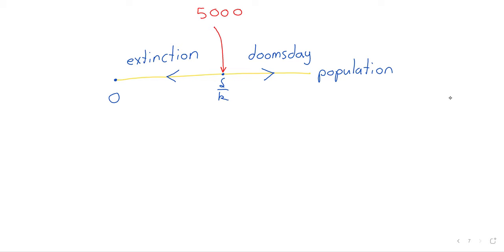DE 2023 W3D1 Extinction Doomsay model